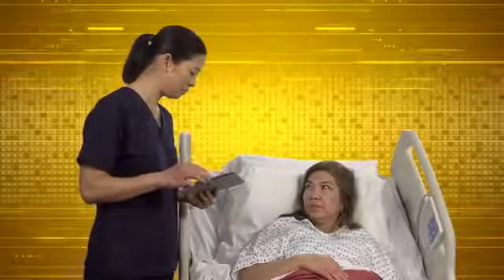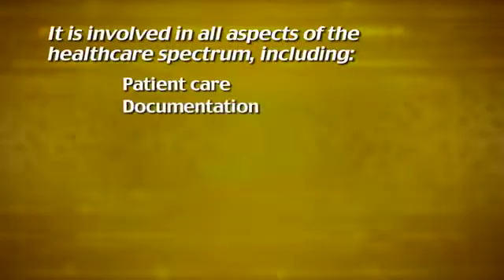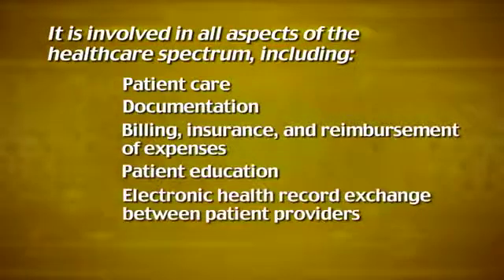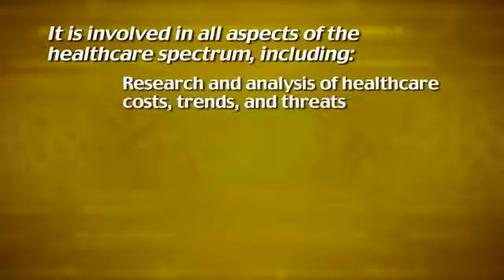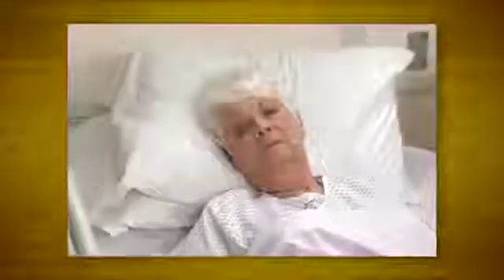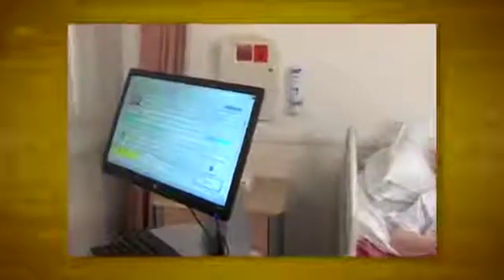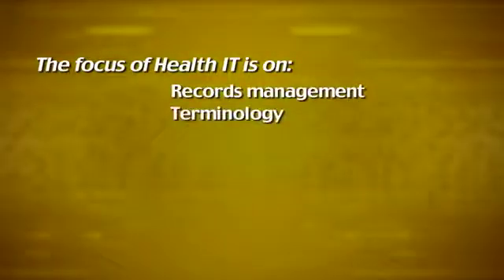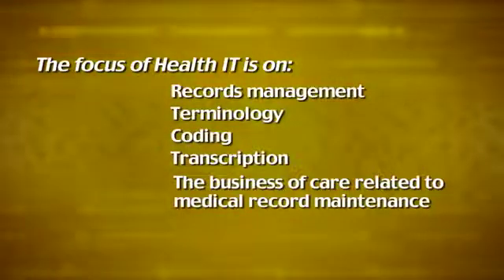Essential Nursing Informatics: Introduction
Informatics has been called the intersection where health and information technology meet. Informatics connects healthcare professionals with information they need to both promote and provide a higher quality of care, as well as patient safety. But what, exactly is nursing informatics?

This program is the first in a three-part series that provides an overview of the essential elements of nursing informatics, and how informatics can be used with a focus on patient care.

After viewing the program, the learner will be able to:

- Define nursing informatics
- Describe how the American Recovery and Reinvestment Act spurred the growth of electronic medical records
- Explain the difference between computer hardware and software
- Describe five general types of informatics technology used for patient care

Program Info:

Year: 2017